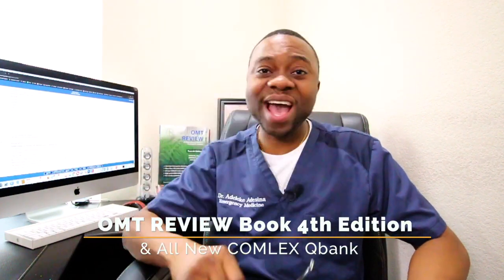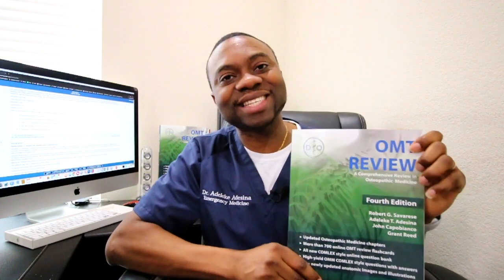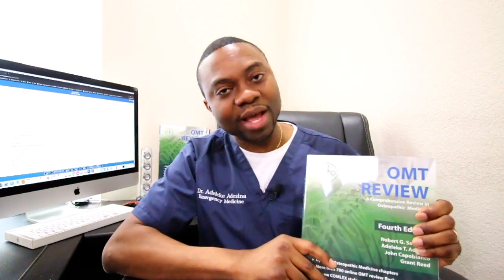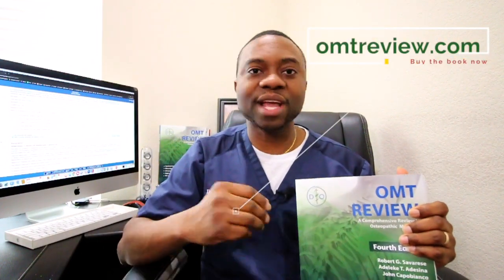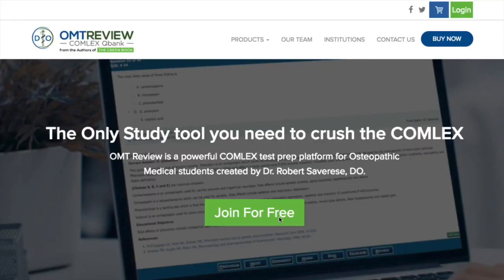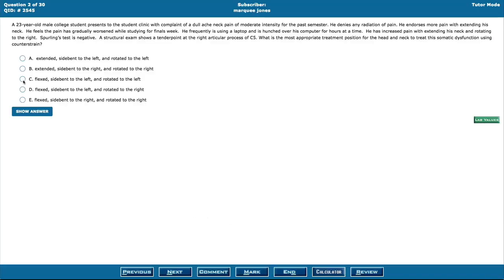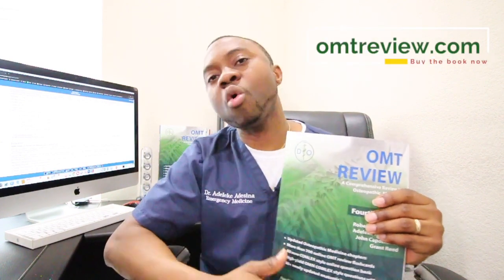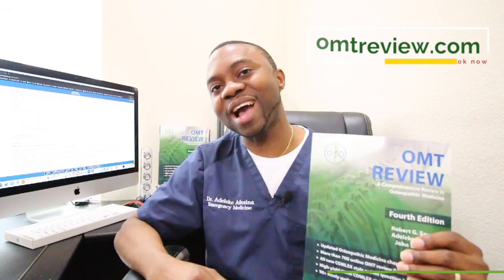OMT Review 4th edition and COMLEX Qbank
This is the all New COMLEX Qbank with OMT REVIEW 4th Edition.